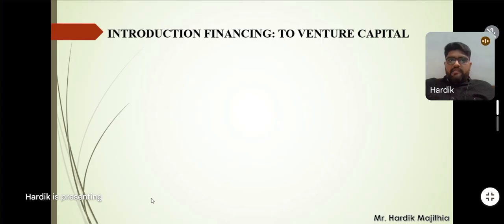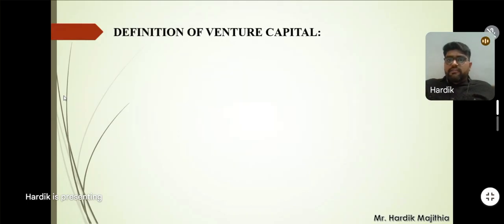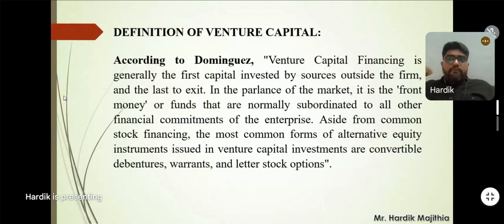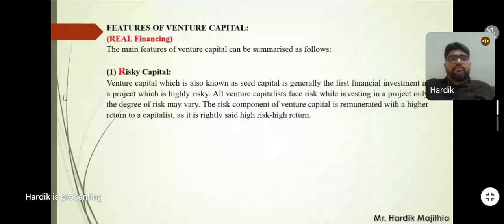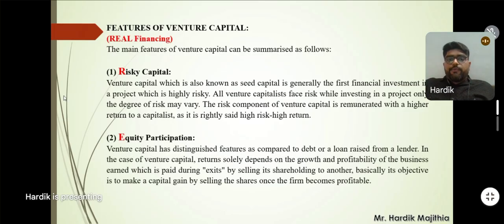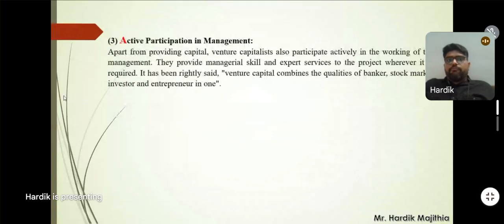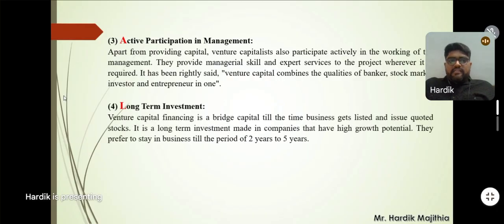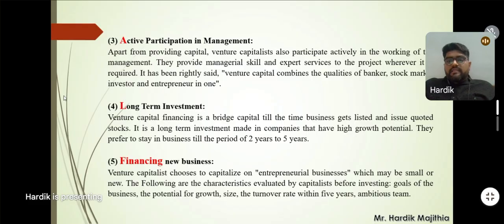Venture Capital | Commerce | TCSC